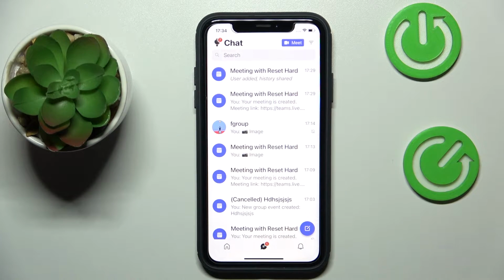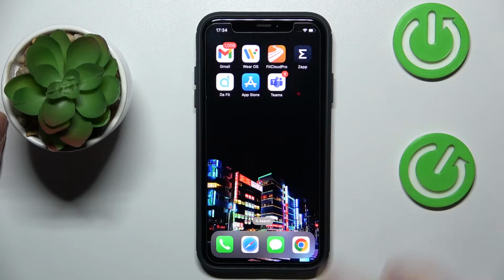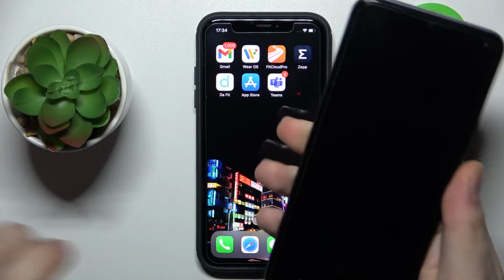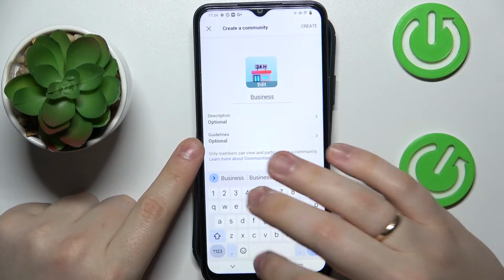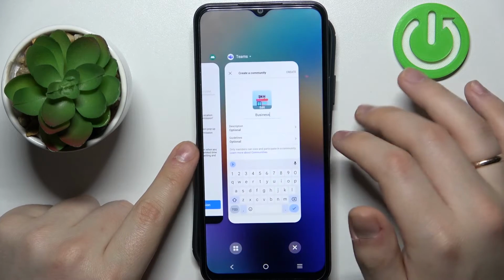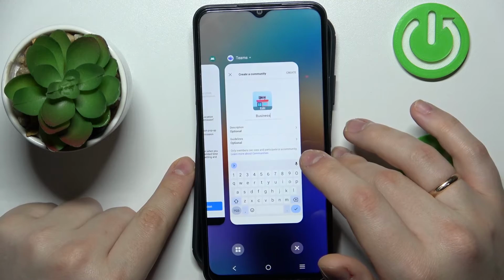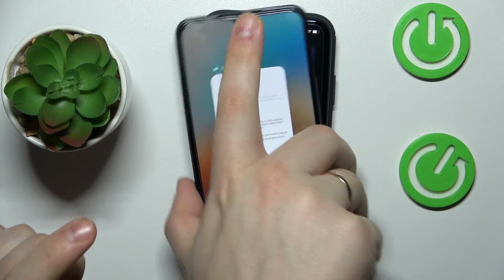How to Close Microsoft Teams - Turn Off the Teams App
In this very short, basic and short video, we are going to highlight how you can stop a Teams app on your mobile device. Therefore, we are humbly inviting you to view this tutorial and learn how you can close the Microsft Teams app on your iPhone or Android mobile phone.

How to turn off a Microsft Teams app on an iPhone? How to disable Teams on an Android phone? How to stop a Microsft Teams mobile app?